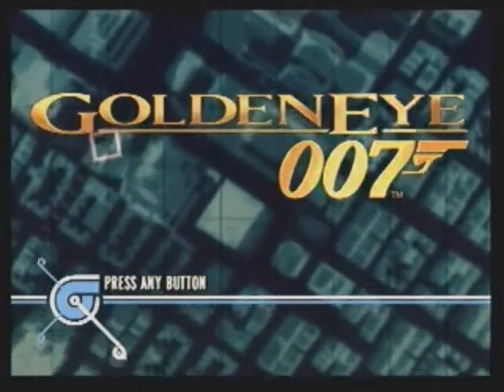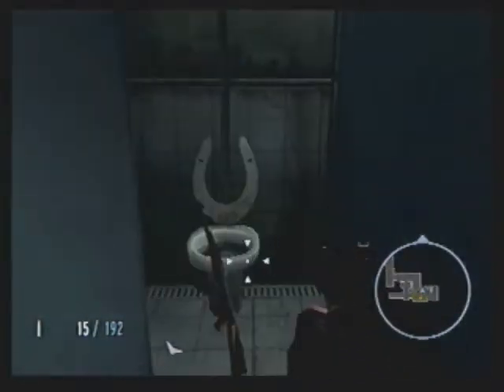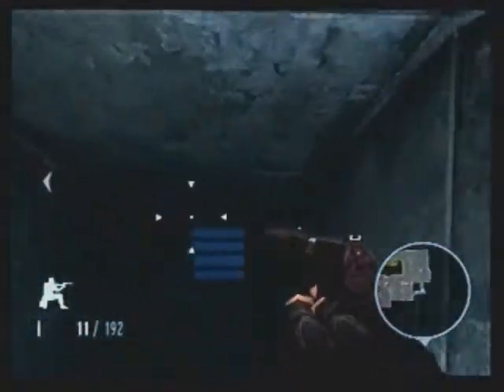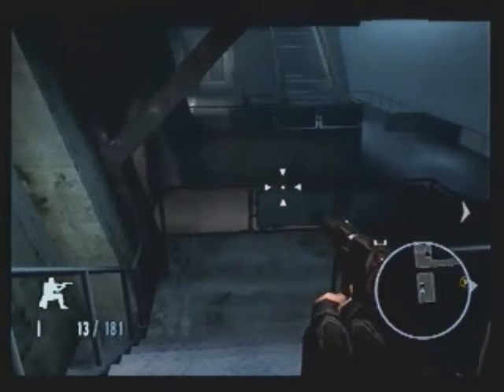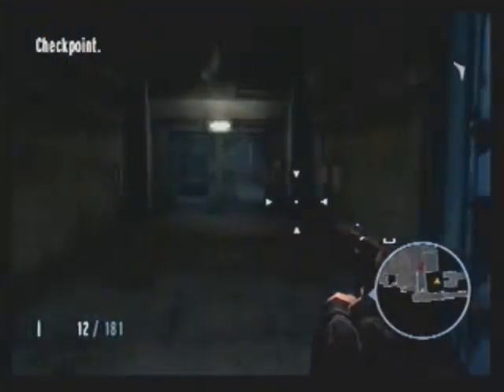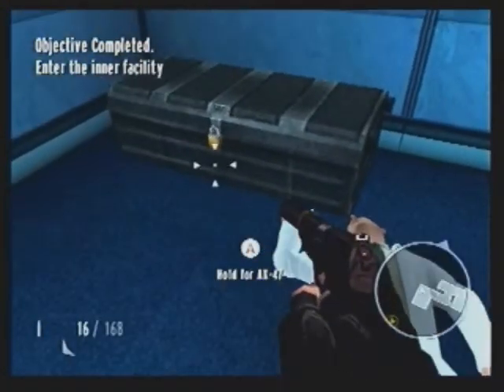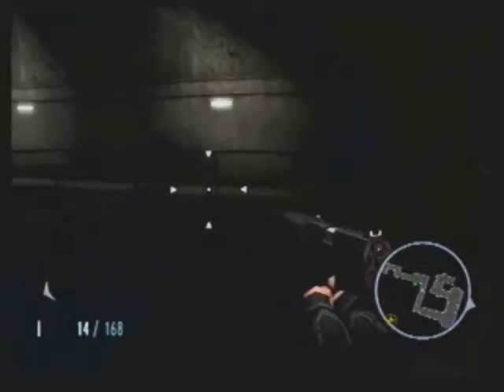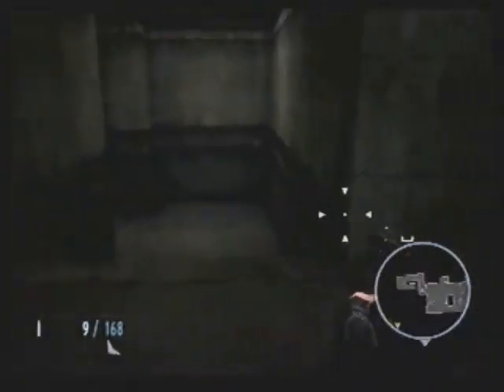2. Arkhangelsk - Facility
We infiltrate the facility and everything goes according to plan.  Until...